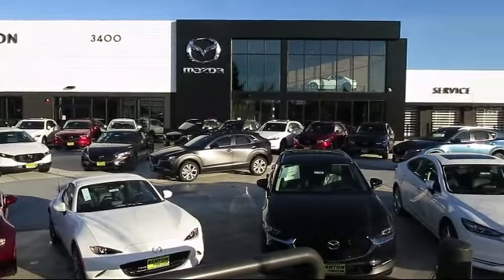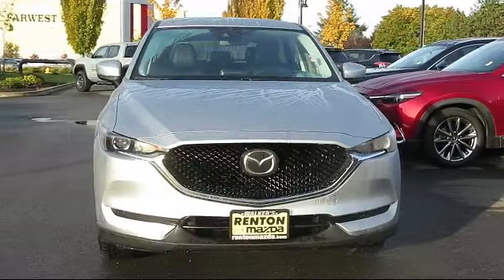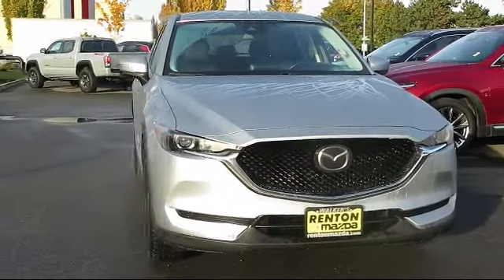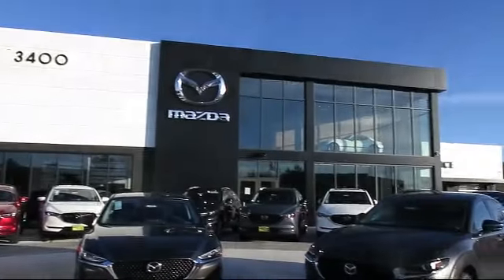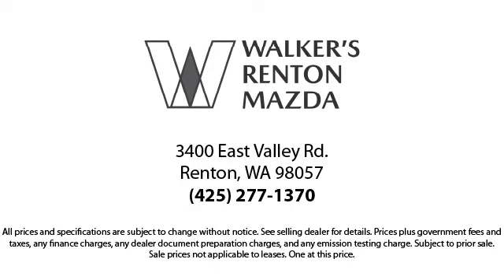2020 Mazda CX-5 Touring Seattle Bellevue Renton Kent Auburn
2020 Mazda CX-5 Touring Stock Number: MP6535 Vin:JM3KFBCM3L0747198.

720 Rainier Ave S.